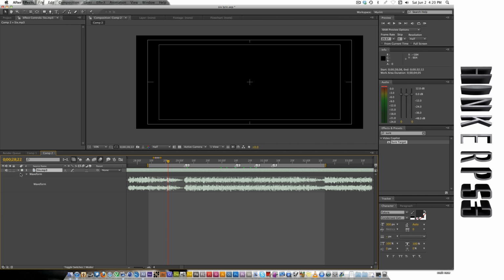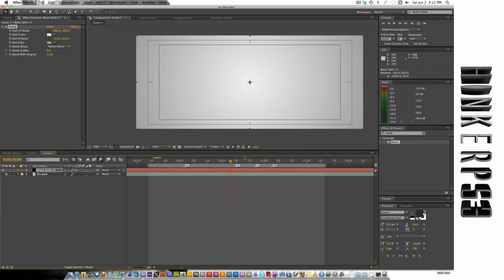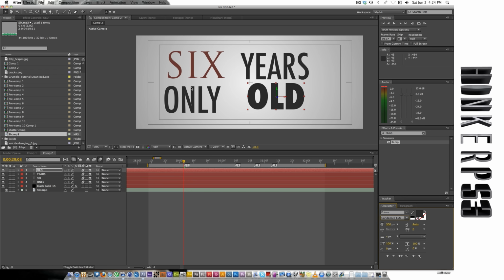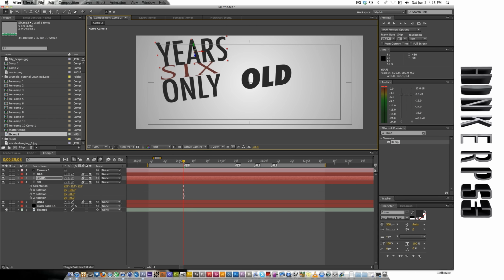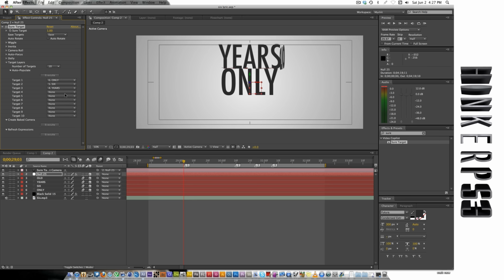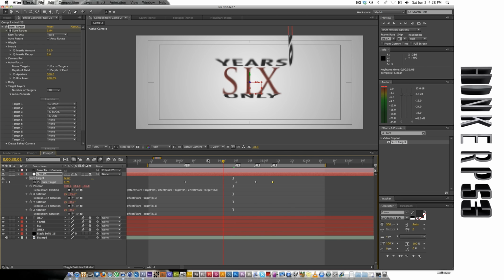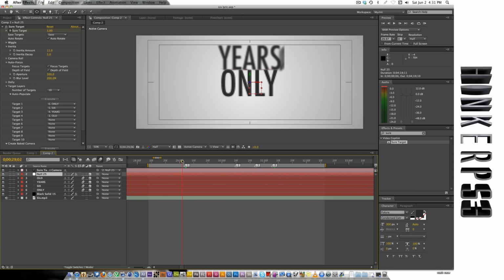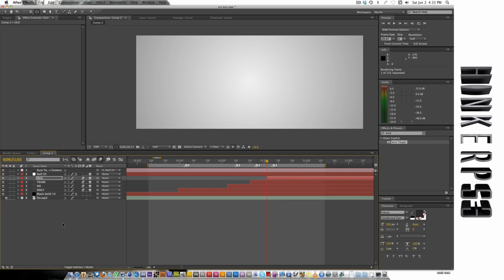Adobe After Effects tutorial. Kinetic Typography.